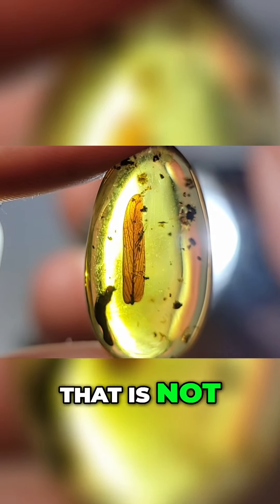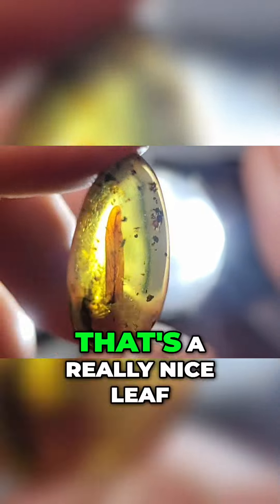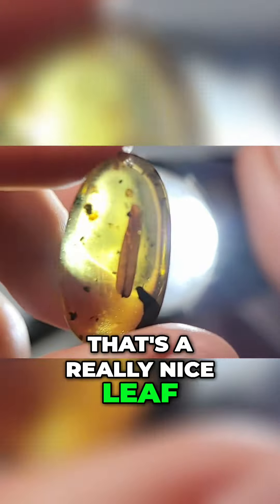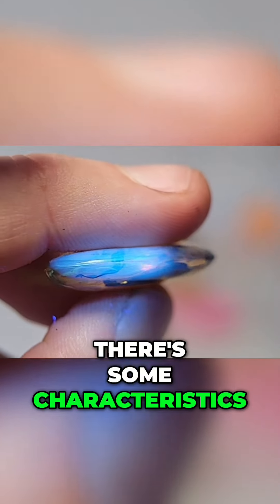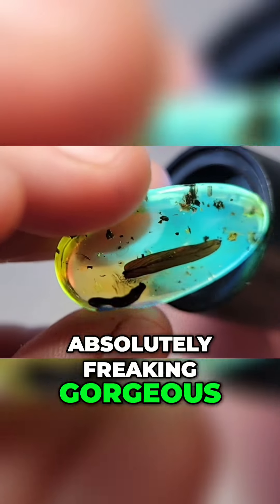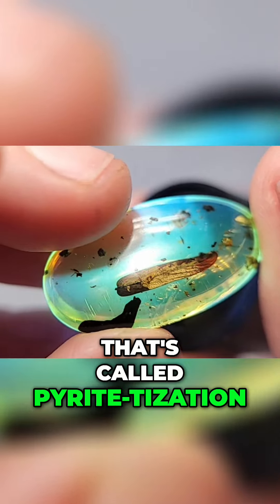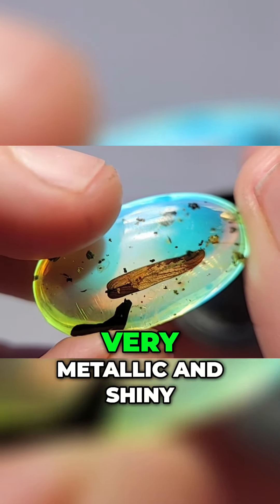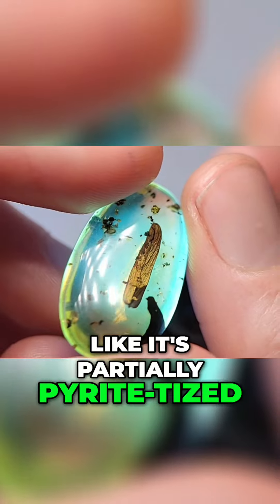Discover the Astonishing Secrets of Ancient Amber Fossils